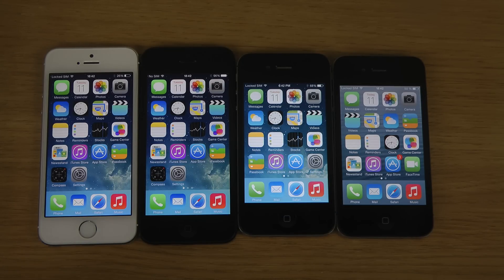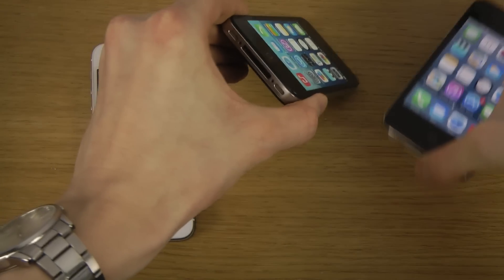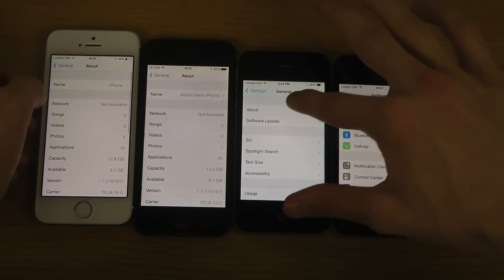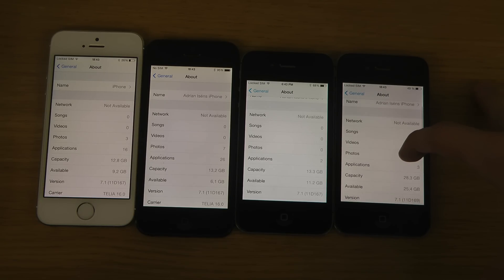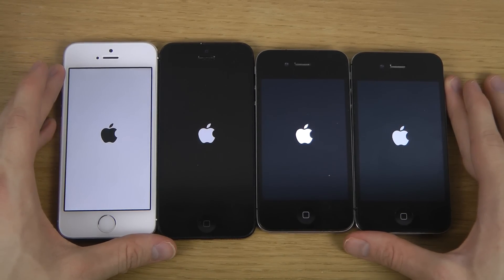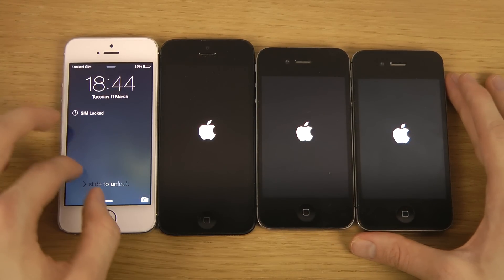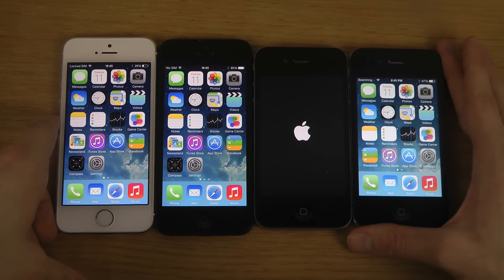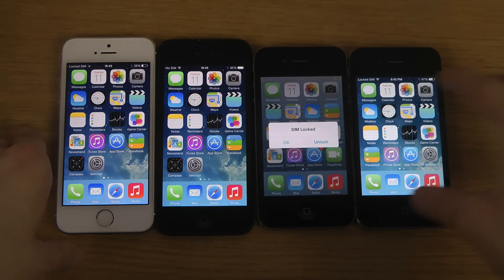iPhone 5S vs. 5 vs. 4S vs. 4 iOS 7.1 Final - Which Apple Phone Is Faster?